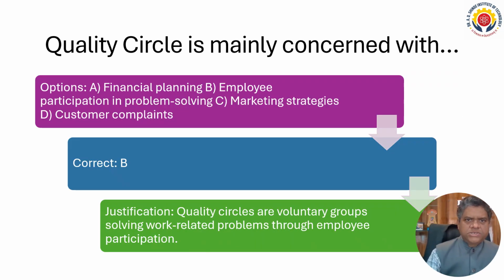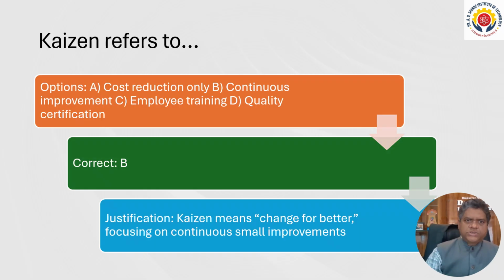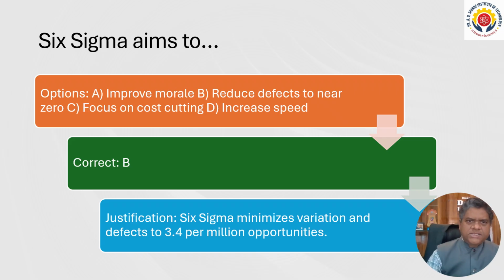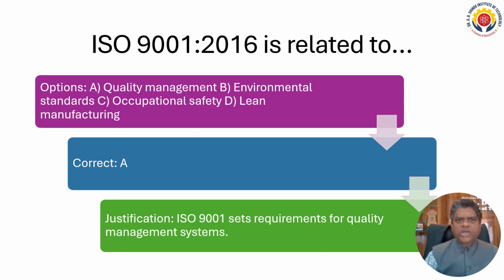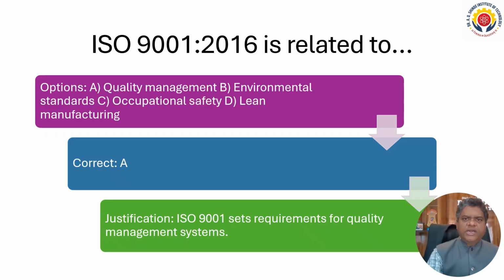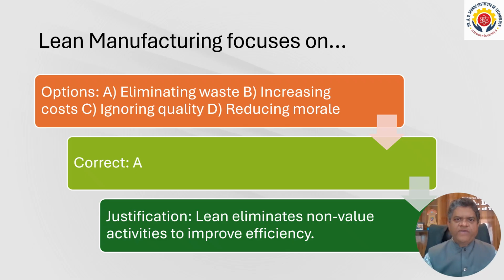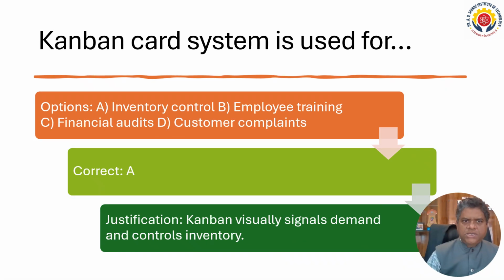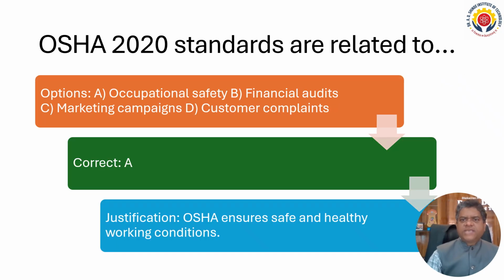MCQs based on Management Practices Unit III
- **Quality Circle** – employee participation, problem‑solving, teamwork
- **Kaizen** – continuous improvement, small incremental changes
- **TPM (Total Productive Maintenance)** – zero breakdowns, proactive equipment care
- **Six Sigma** – defect reduction, statistical quality control, 3.4 defects per million
- **5S Methodology** – Sort, Set in order, Shine, Standardize, Sustain; workplace organization
- **ISO 9001:2016** – quality management systems, customer satisfaction, compliance
- **Lean Manufacturing** – waste elimination, efficiency, value creation
- **Kanban System** – visual scheduling, inventory control, demand signaling
- **TQM (Total Quality Management)** – continuous improvement, customer focus, integration of functions
- **ISO 14000** – environmental management standards, sustainability
- **OSHA Standards** – occupational safety and health, workplace protection
- **ERP (Enterprise Resource Planning)** – process integration, unified data, efficiency
- **Service Quality** – customer satisfaction, loyalty, repeat business
- **Servicescape** – physical environment, layout, ambiance, customer perception